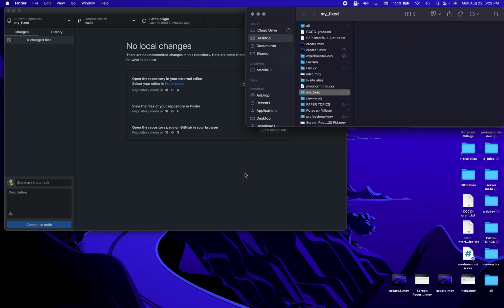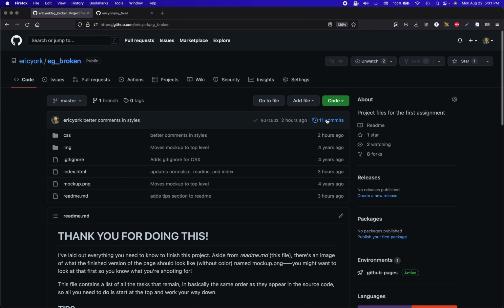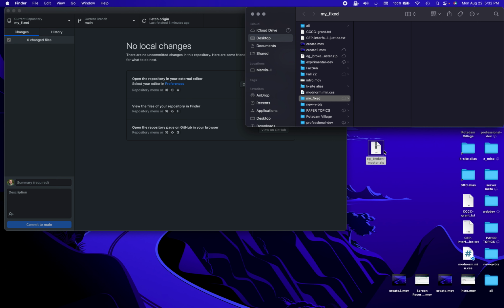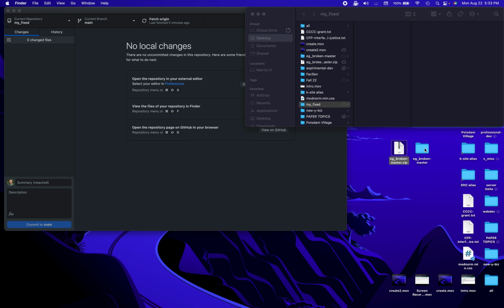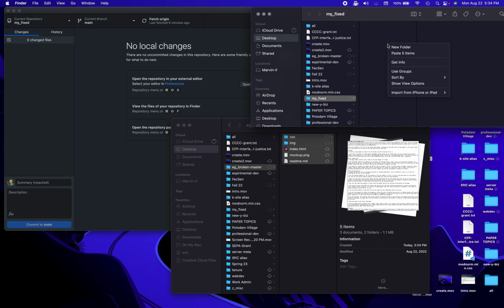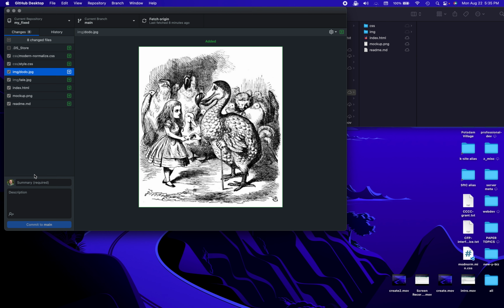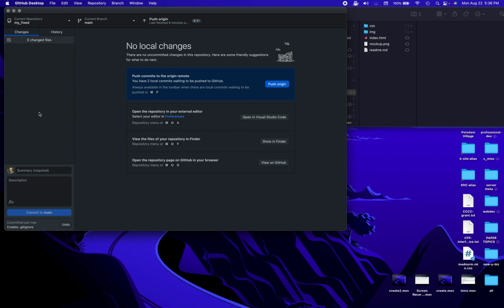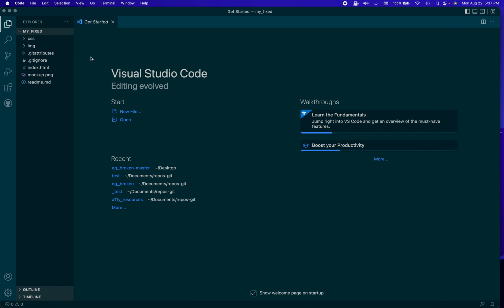Download and Import Files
This video demos how to download a repository and clone it into the repo you created in the previous video.